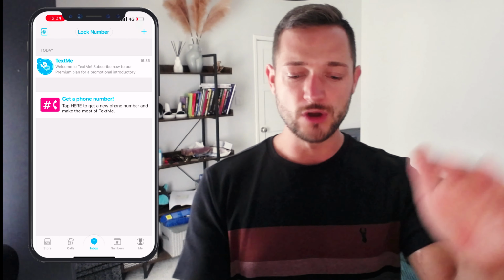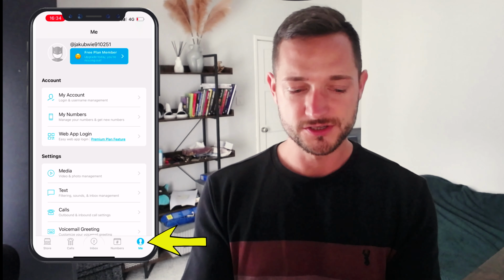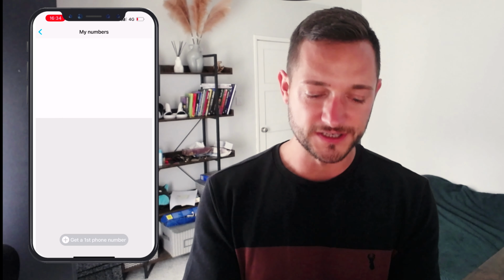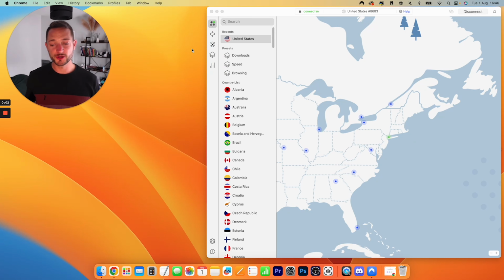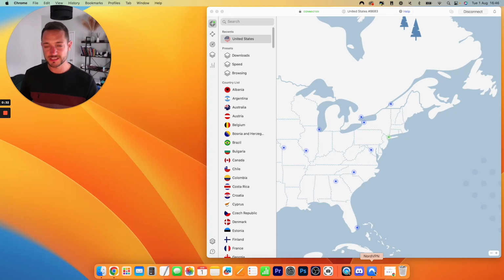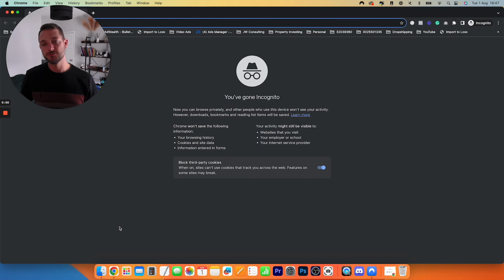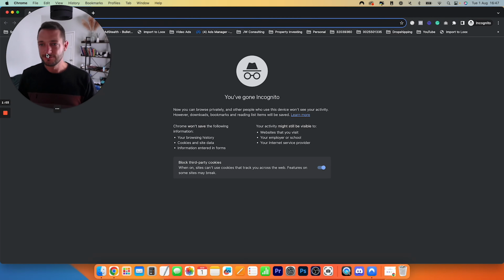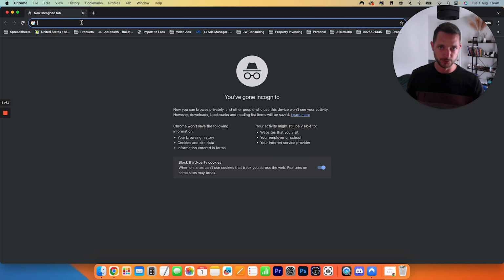How To Get USA TikTok Organic Account For Dropshipping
In this video I'm going to show you How To Get USA TikTok Organic Account For Dropshipping completely for free, without US sim card.

➡️ 𝗛𝗲𝗹𝗽 𝗪𝗶𝘁𝗵 𝗖𝗿𝗲𝗮𝘁𝗶𝗻𝗴 𝗬𝗼𝘂𝗿 𝗢𝘄𝗻 𝗨𝗞 𝗟𝗧𝗗 𝗖𝗼𝗺𝗽𝗮𝗻𝘆 (even if you don't live in the UK)